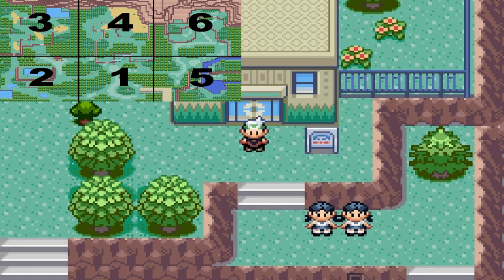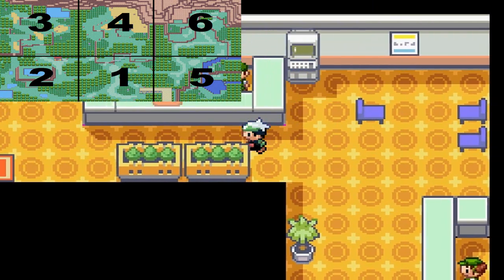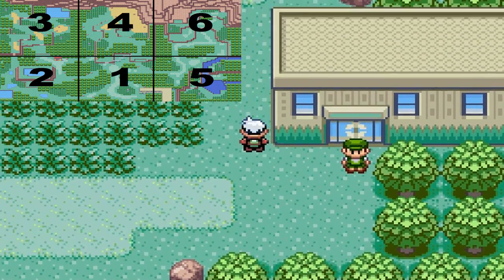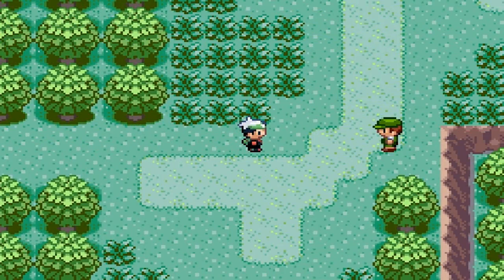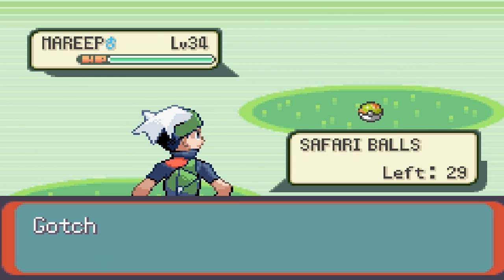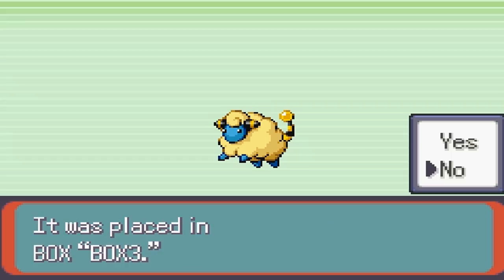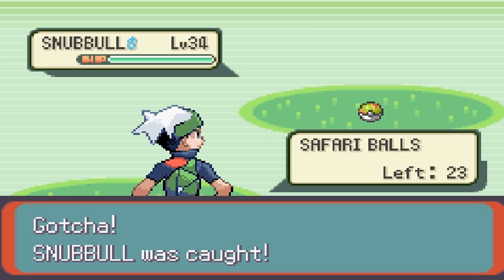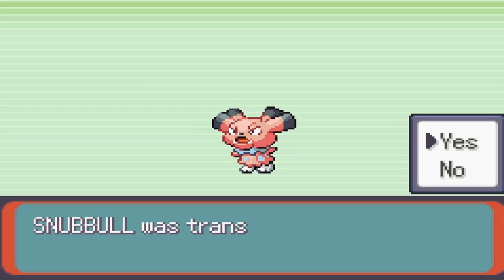How to find Mareep and Snubull in Pokemon Emerald